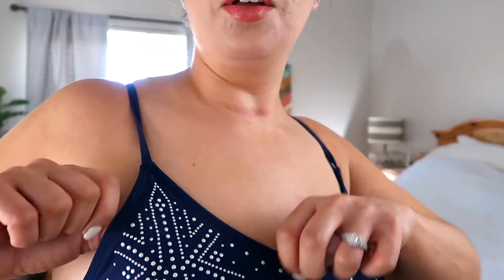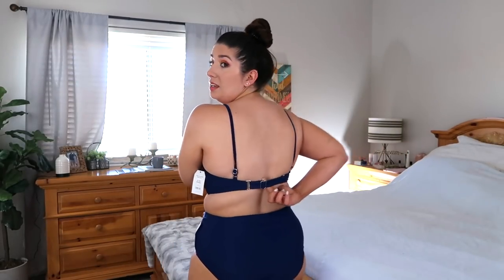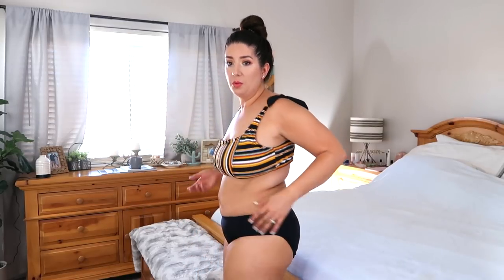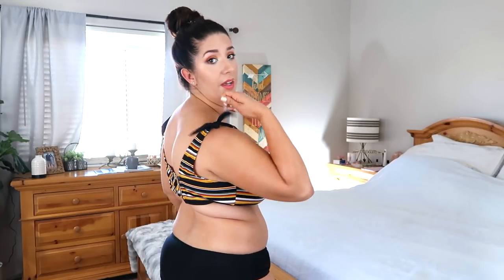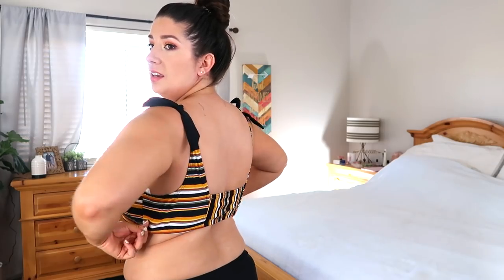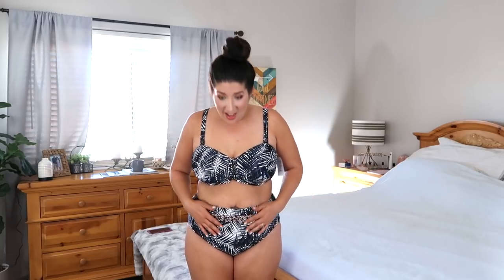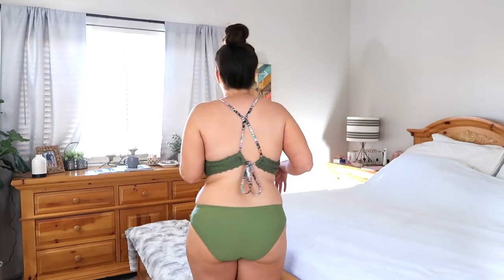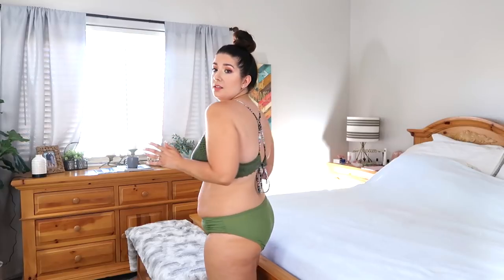Walmart Swim Try on Haul Size 12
This video is NOT sponsored. I purchased these with my own $$$.
THANK YOU for supporting my channel by making a purchase after clicking my links.

• Time and Tru Women's Work It Bralette Swimsuit Top - Size D/DD
• Time and Tru Women's Work It High Waist Swimsuit Bottom - Size Large

• Time and Tru Women's Spirit Stripe Bralette Swimsuit Top - Size XL
• Time and Tru Women's Solid Rouched Side Tie Swimsuit Bottom in Rich Black - Size Large

• Time and Tru Women's Plus Paradise Palm Bandeau Bikini Top - Size 1X
• Time and Tru Women's High Waist Bikini Bottom - Size XL

• Time and Tru Women's Cabana V Wire Bikini Swimsuit Top - Size XL
• Time and Tru Women's Print Side Tie Loop Swimsuit Bottom - Size XL

• Time and Tru Women's Ethnic Wave One Piece Swimsuit - Size XL

• Black Floral Women Plus Size Bikini Set Two Piece Push Up Padded High Waist Swimsuit Swimwear

• Time and Tru Women's Bohemian Floral Crochet Swimsuit Top - Size XL
• Time and Tru Women's Bohemian Floral High Waist Swimsuit Bottom- Size Large
• Time and Tru Women's Solid Rouched Side Tie Swimsuit Bottom in Bay Leaf - Size Large

• • Time and Tru H Band Sandal
• • Rattan Boho Purse Handwoven Straw Bag
​• • Beach Blanket

Apparently Time and Tru is where it is at at Walmart this year !! I didnt even look at the brands names until I went hunting for the links and realized its all pretty much TnT LOL !
--- Side note, They are charging me shipping and a restocking fee to return the blue floral two piece that was purchased on the Walmart site but from a third party.
** NEW **
Facebook Chat & Support Group put on by SMP.

Isagenix : (Dairy free protein, Organic Coffee and the brain fog busting Ionix Supreme 🙌🏻)